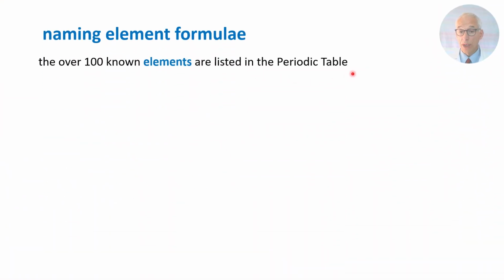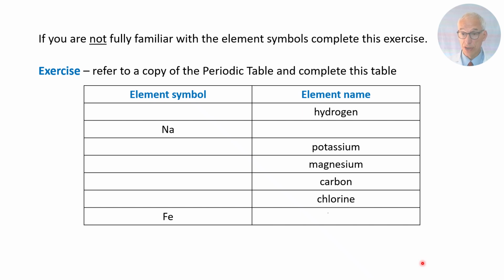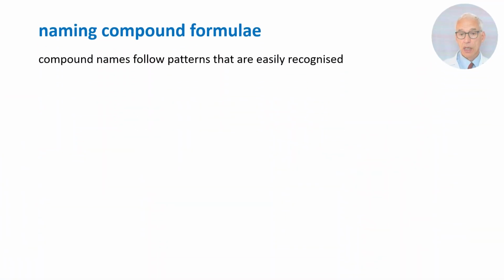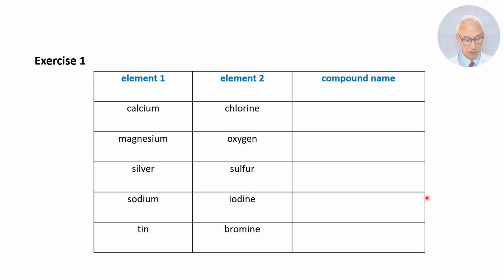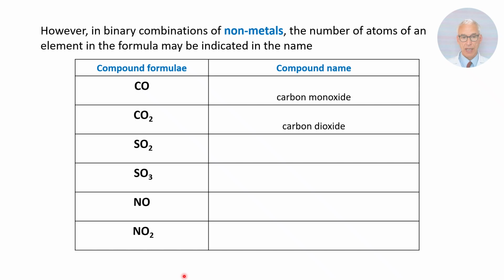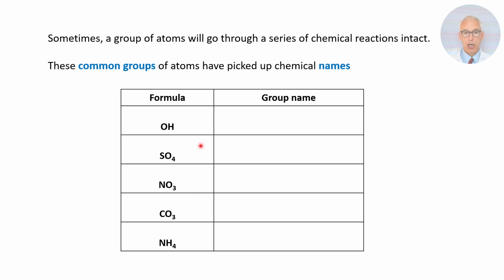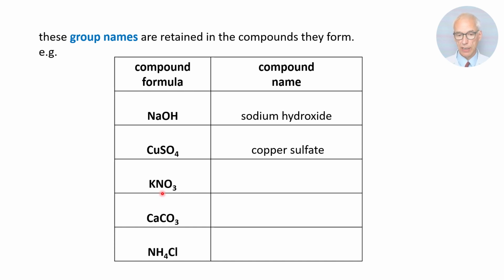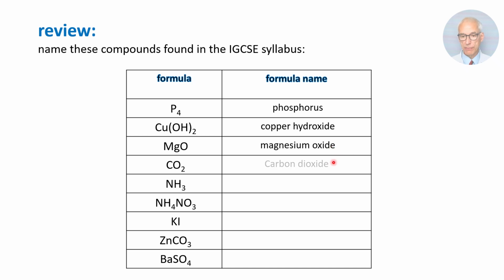Naming element and compound formulae | Cambridge IGCSE Chemistry 3.1(1)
There is more to correctly naming elements and compounds than you might think! The specifics of Cambridge International GCSE Chemistry 3.1(1), explained by an expert chemistry teacher.

Content:
00:28 naming elements
03:18 naming compounds
09:52 review exercise